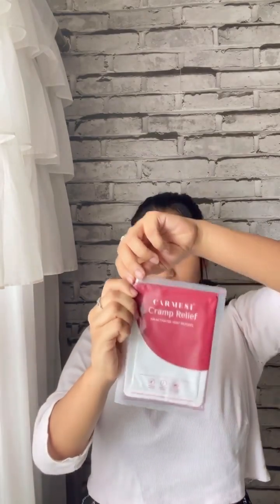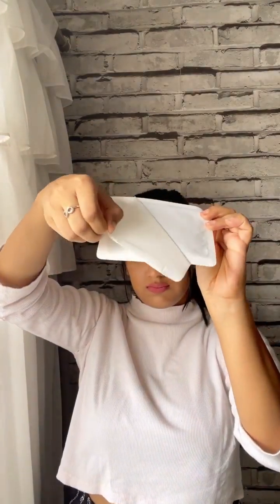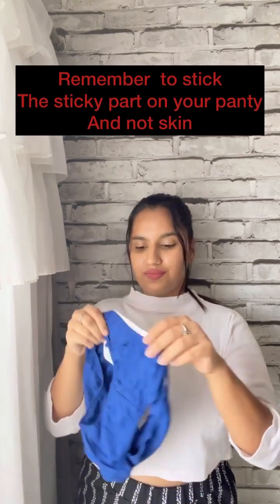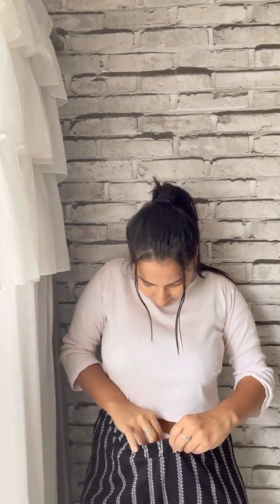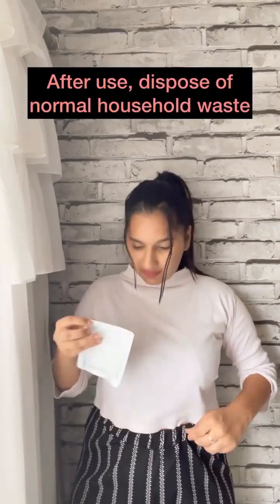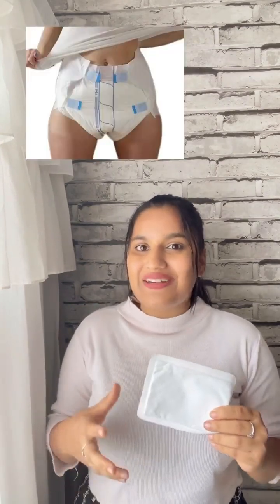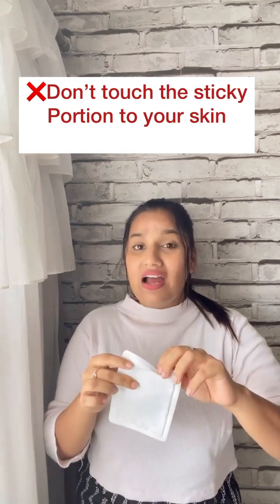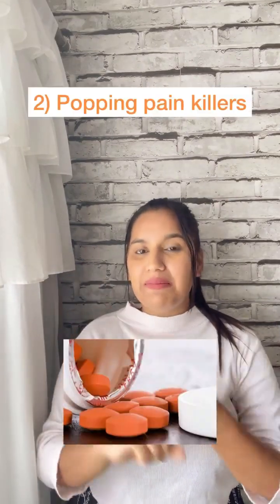Periods Ka Dard??🤕😢 Then Must Watch!